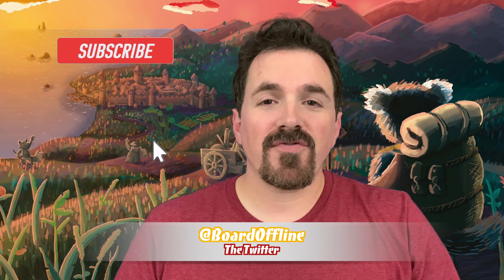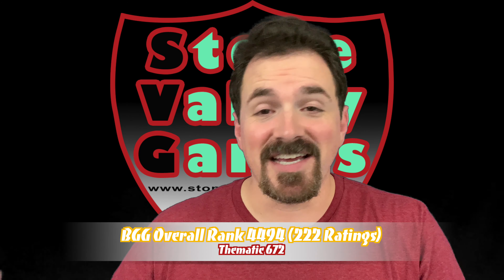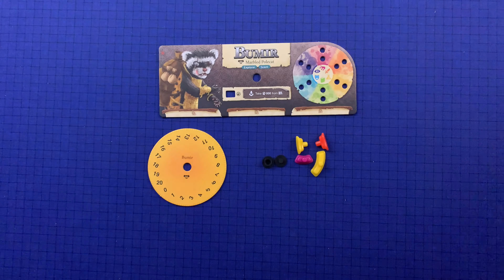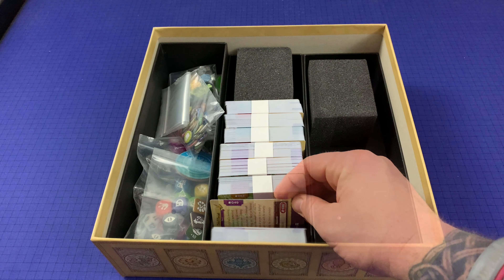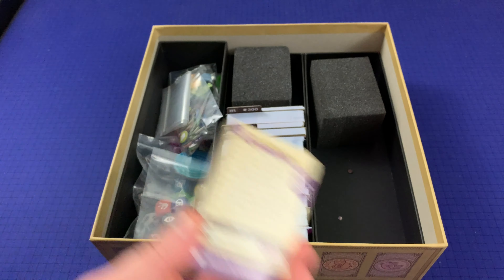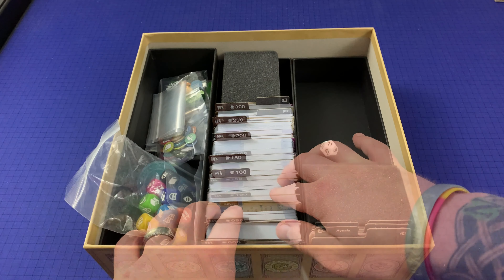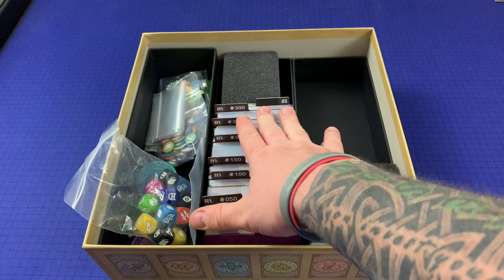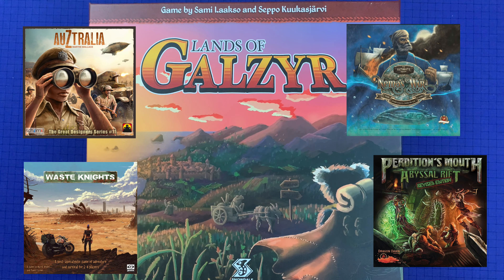How to Play Lands of Galzyr Part 1 - Setting Up Your Very First Game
We show you how to set up all the cards and components of your brand new copy of Lands of Galzyr.
BGG - thebaker1983
TIME STAMPS
00:00 - Intro
02:17 - Initial Setup